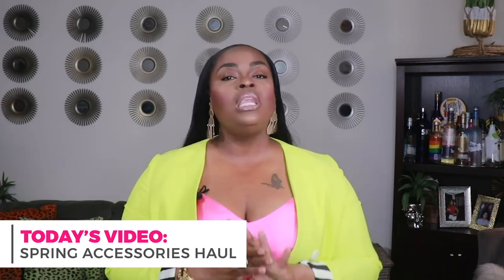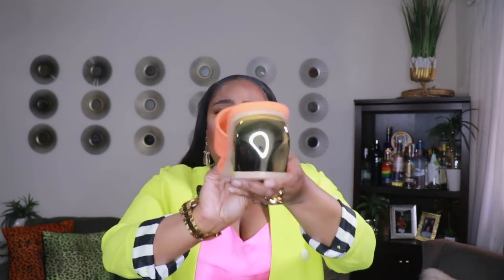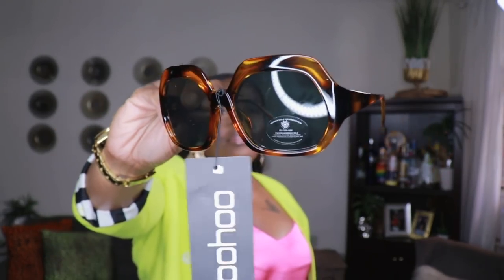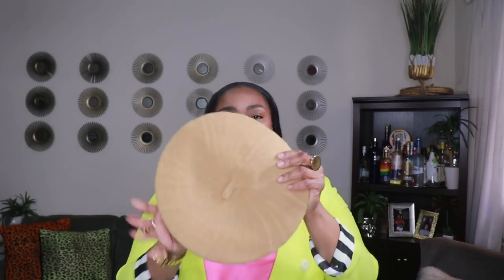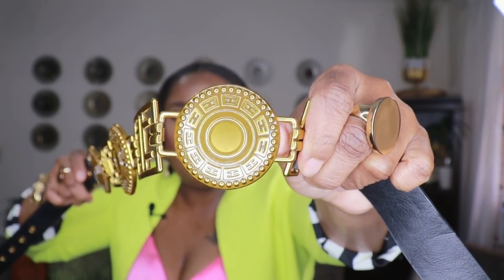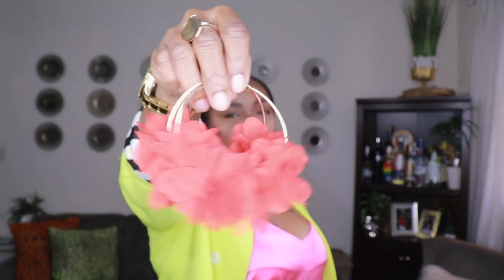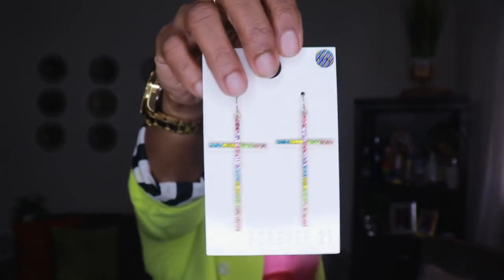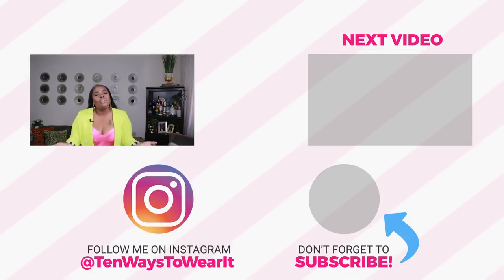SPRING ACCESSORIES HAUL (SS19)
Hi Everyone,
Recently I've purchased a lot of new accessories to rock this Spring and Summer.  In today's video I'm bringing you guys a Spring Accessories Haul to show you all the wonderful stuff I plan on wearing to bring my outfits to life.  They include shoes, belts, hair accessories, sunglasses and jewelry.  I really hope you guys enjoy this haul.  I have two more hauls coming out soon for Spring and Summer, so look out for those as well.

(Attn: Alisha Johnson)